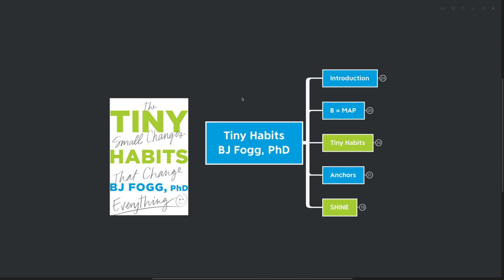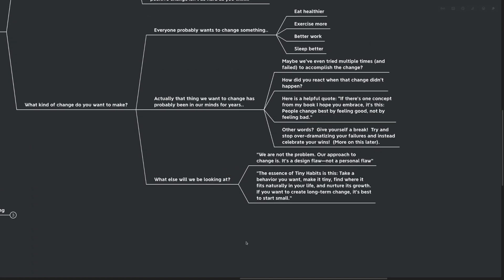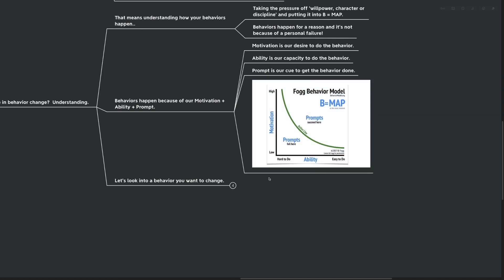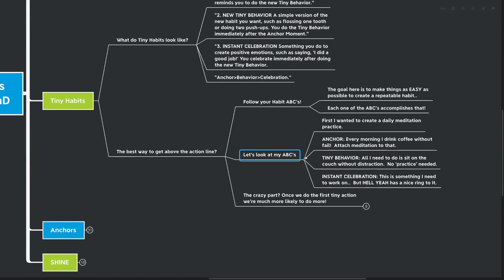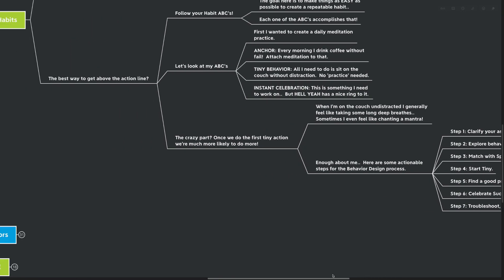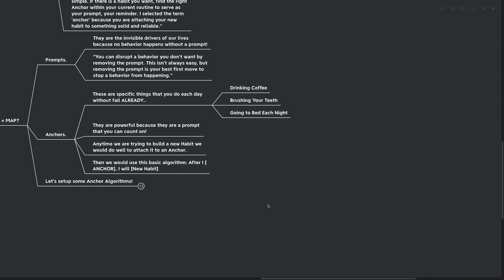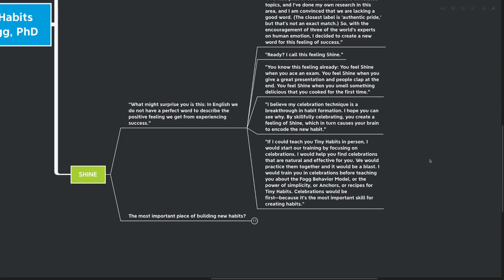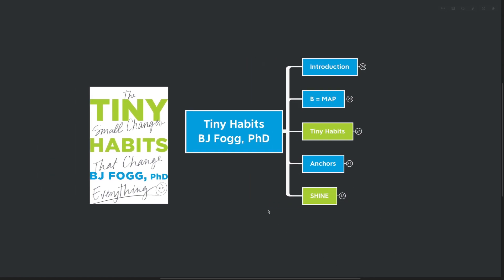Tiny Habits - BJ Fogg PhD [Mind Map Book Summary]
📚Overview:
BJ Fogg knows habits!  He's been a researcher and founder of the Stanford Behavior Design Lab..  A whole lab dedicated to designing behaviours!  So cool.  His book Tiny Habits walks us step by step through everything they have learned about changing behaviour.  The book shows us how to create new habits and break old ones.  The biggest takeaway I have from this book is that habits need prompts and the best prompts are anchors.

Time Stamps:
✅0:00 - Introduction
✅3:48 - B = MAP
✅8:04 - Tiny Habits
✅12:53 - Anchors
✅17:36 - Shine